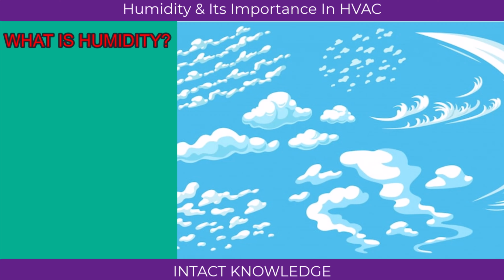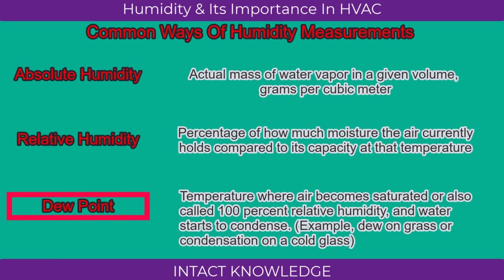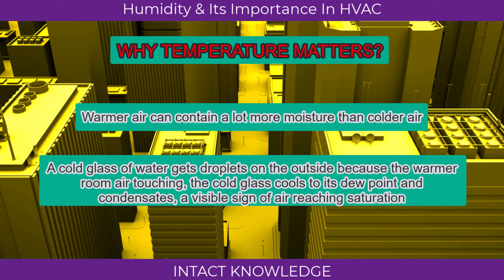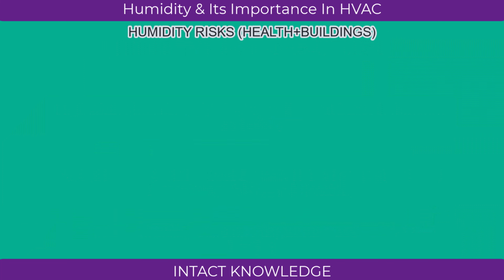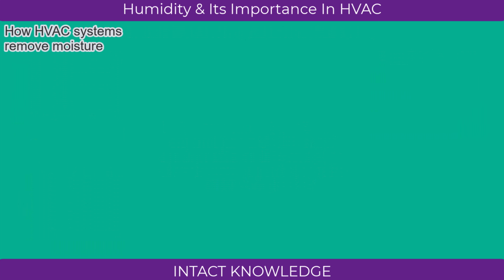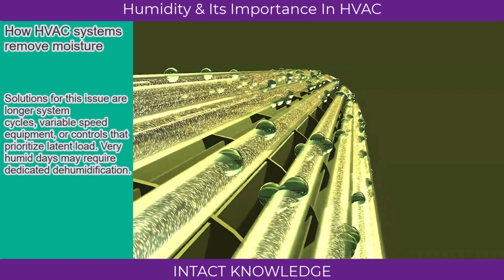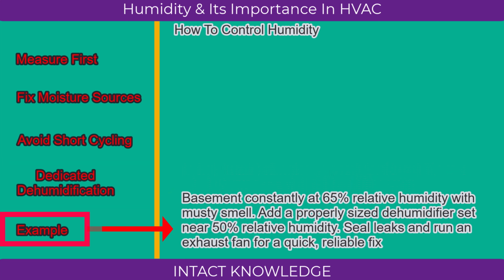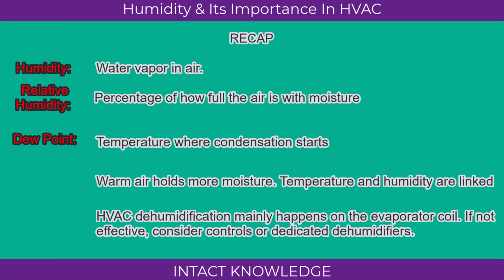"Humidity in HVAC Explained | How Temperature & Moisture Affect Comfort & Cooling"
1. "Humidity in HVAC Explained | How Temperature & Moisture Affect Comfort & Cooling"
2. "Why Humidity Control is CRUCIAL in HVAC Systems | Complete Guide"
3. "How HVAC Removes Humidity | Dew Point, Comfort & Real Fixes Explained"
4. "Humidity in Air Conditioning — The Hidden Factor Behind Comfort & Mold!"
5. "HVAC Humidity Control Simplified | Dew Point, RH, and Coil Function Explained"
 “Humidity in HVAC Explained | Why Moisture Control is More Important Than You Think!”

In this video, we explain everything you need to know about humidity in HVAC systems!
You’ll learn what humidity really is, how it’s measured, how temperature affects it, and how air conditioners and HVAC systems remove moisture from indoor air.
We’ll also cover:
✅ Absolute humidity vs relative humidity
✅ What is dew point and why it matters
✅ How high or low humidity affects comfort and health
✅ Mold, corrosion, and allergy risks from excess moisture
✅ How the evaporator coil works as a dehumidifier
✅ Practical HVAC tips to control indoor humidity effectively
Whether you’re an HVAC student, technician, or homeowner, this tutorial will give you the knowledge to diagnose and fix humidity-related comfort issues like a pro.
📘 Topics Covered:
• What is humidity?
• Relative humidity vs absolute humidity
• Dew point explained
• HVAC moisture removal process
• Comfort and health impacts
• Real-world dehumidification solutions
👉 Watch till the end to learn key strategies to manage humidity efficiently and avoid mold problems.

humidity in hvac
hvac humidity control
hvac dehumidification
hvac moisture removal
relative humidity explained
dew point hvac
hvac indoor air quality
how air conditioner removes humidity
hvac fundamentals
hvac training
hvac tutorial
hvac basics for beginners
hvac comfort and health
mold in air conditioning
hvac coil dehumidification

humidity in hvac,
dew point explained,
hvac humidity control,
hvac basics tutorial,
how to control humidity in ac,
indoor air quality hvac,
hvac training video,
hvac fundamentals,
air conditioner humidity removal,
dew point vs relative humidity,
why humidity matters in hvac,
hvac comfort control,
mold and moisture in hvac,
hvac maintenance guide,
hvac for beginners,
hvac technician training,
hvac troubleshooting,
hvac system explanation,
hvac coil condensation,
hvac temperature and humidity relationship,
hvac dehumidification,
hvac science explained

*Intact Knowledge* is a YouTube channel dedicated to providing educational content for people of all ages. We believe that everyone has the right to learn, and we strive to make our videos accessible and engaging for everyone.

We believe that education is the key to a better future, and we are committed to making our channel a valuable resource for learners of all ages.